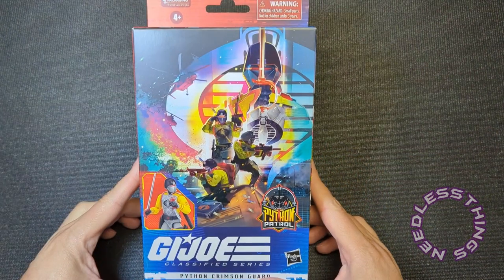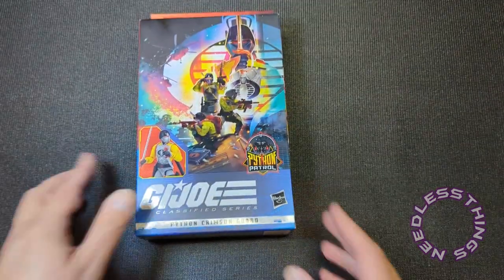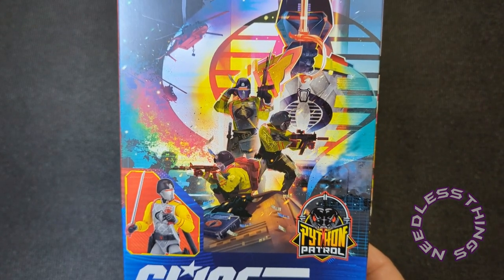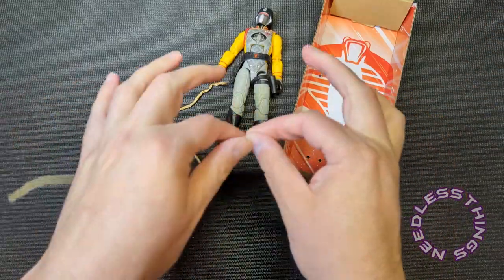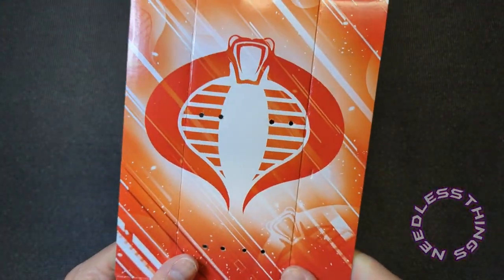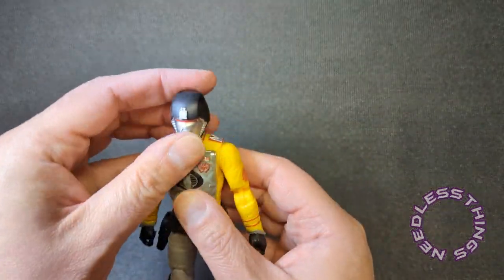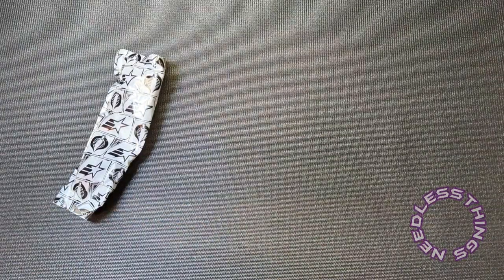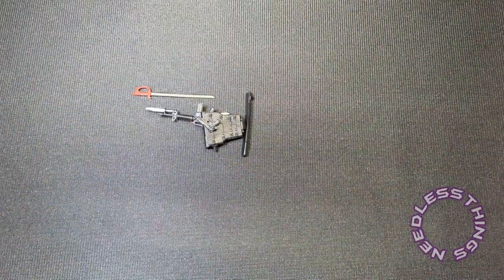GI Joe Classified Series Python Crimson Guard Needless Unboxing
Your Host Dave unboxes the new Target exclusive Python Crimson Guard from Hasbro's GI Joe Classified Series! Is Do you need to recruit it for your shelf? Watch and find out!